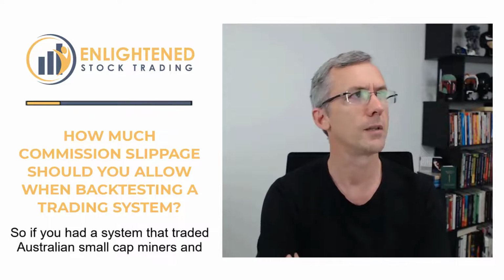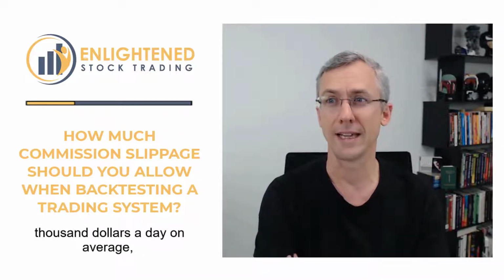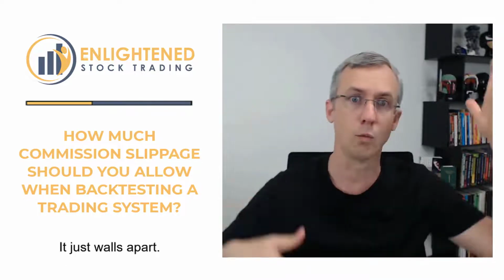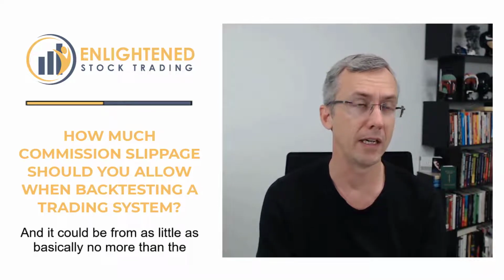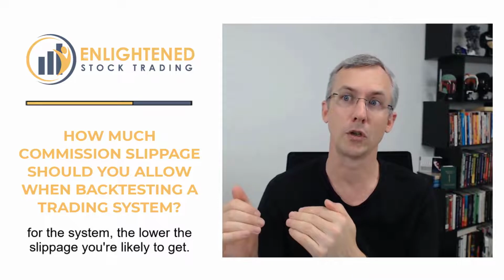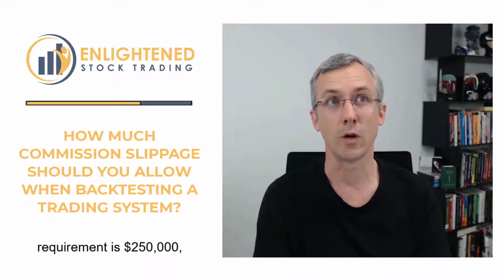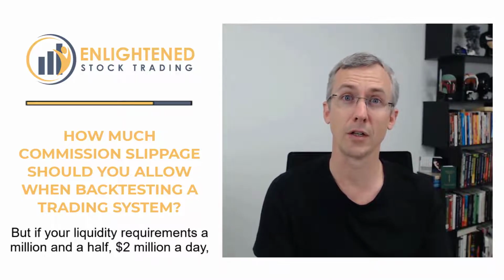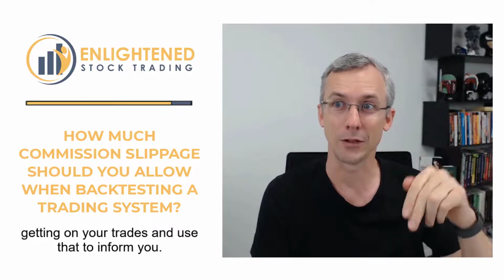How Much Commission Slippage Should You Allow When Backtesting A Trading System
When you are backtesting your trading system, how much slippage and commission should you allow to ensure your backtest results are realistic. This depends on the style of system and the instruments you are trading, but you will learn what trading commissions you should assume in this video.